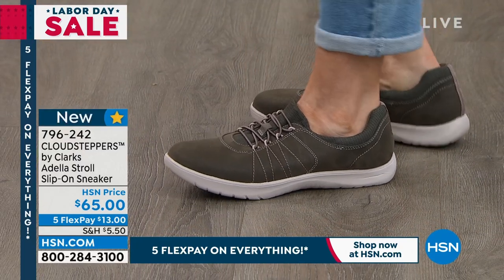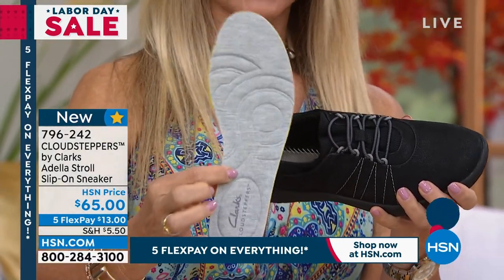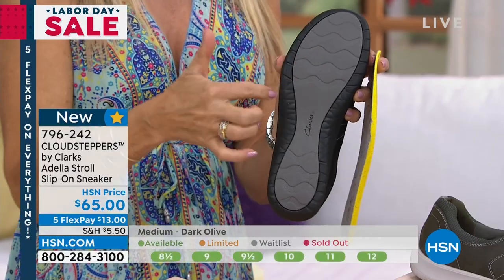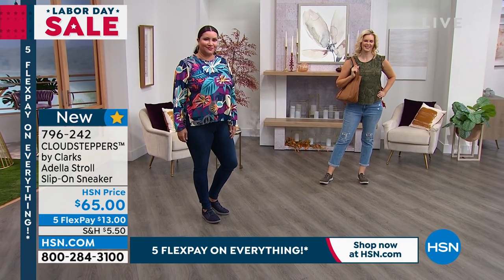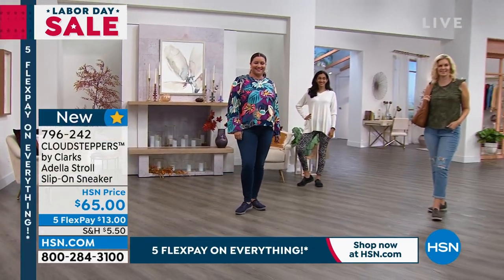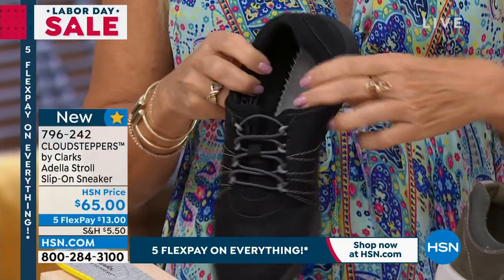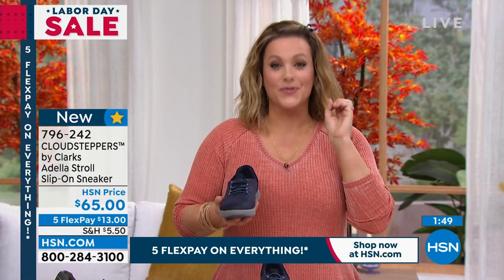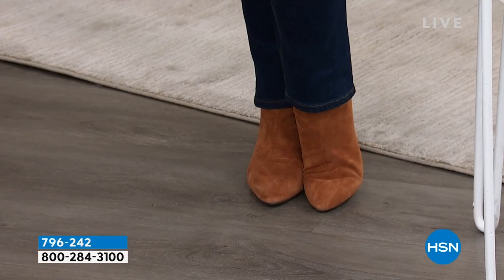CLOUDSTEPPERS by Clarks Adella Stroll SlipOn Sneaker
Super lightweight and versatile, Clarks Cloudsteppers offer unbeatable underfoot comfort for your daily strolls, thanks to their pioneering Cushion Soft technology. You'll love every move you make when you feel like you're walking on air.